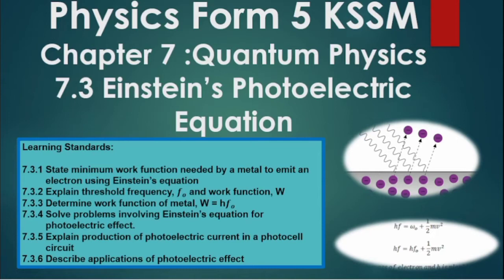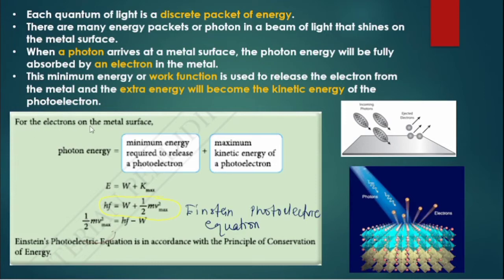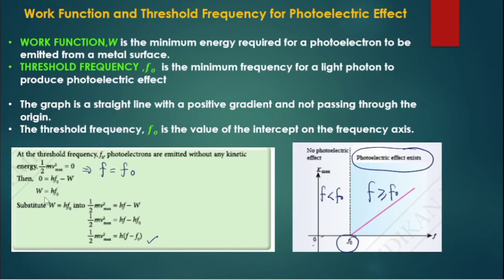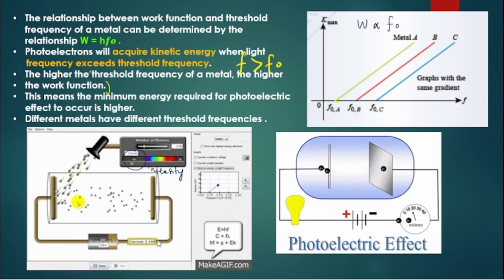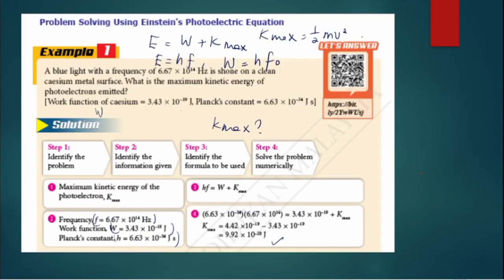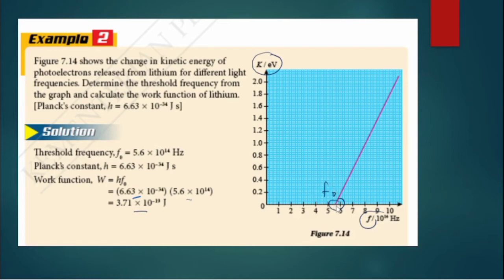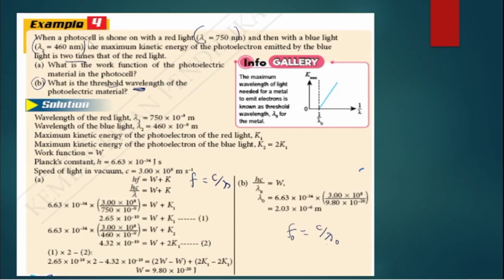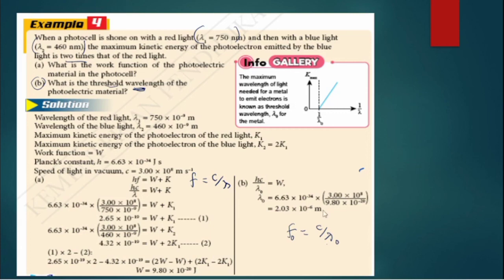7.3 Einstein's Photoelectric Equation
CHAPTER 7: QUANTUM PHYSICS
7.3 : EINSTEIN'S PHOTOELECTRIC EQUATION